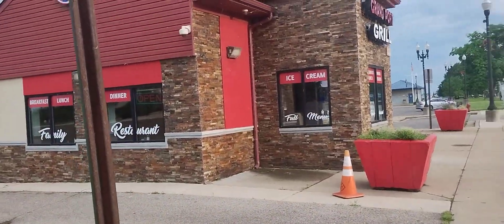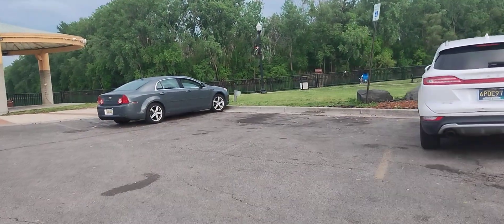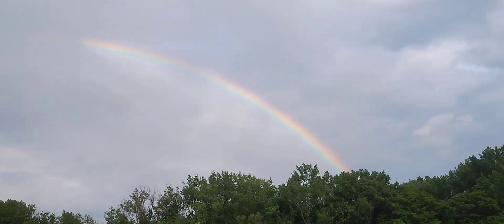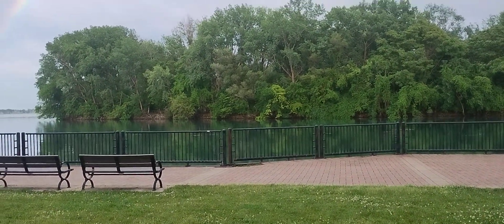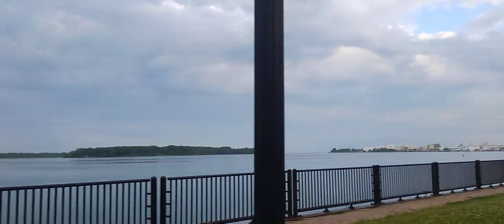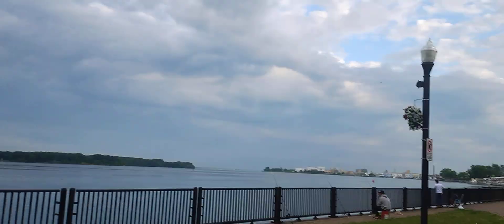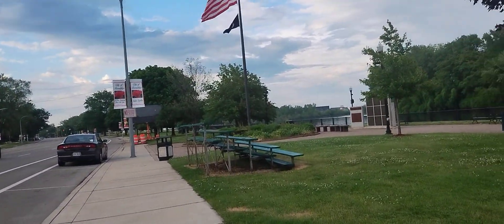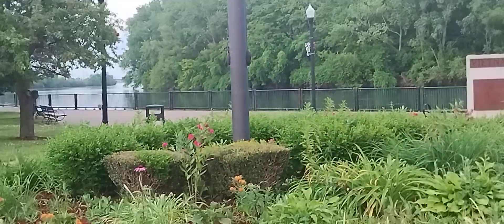Ecorse, Michigan - 6/5/24